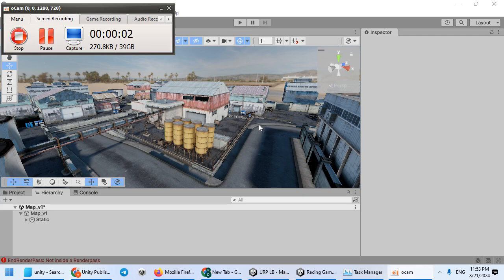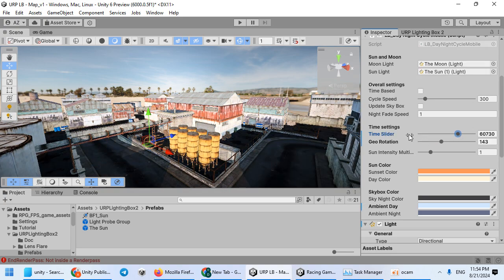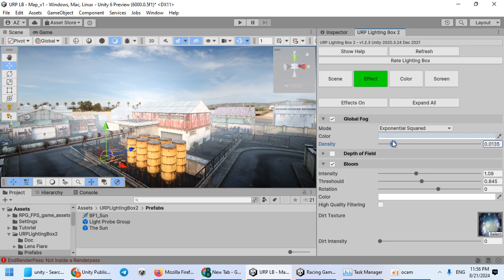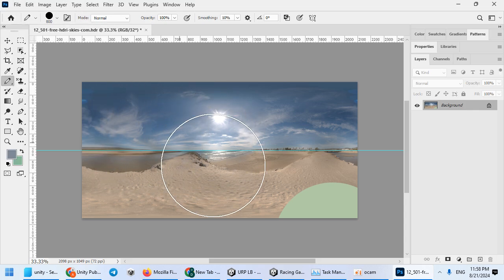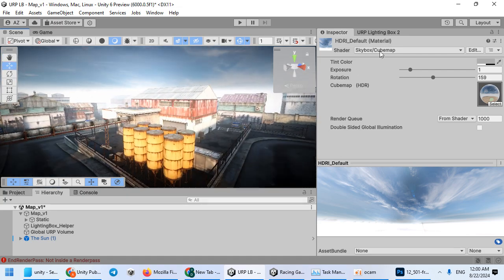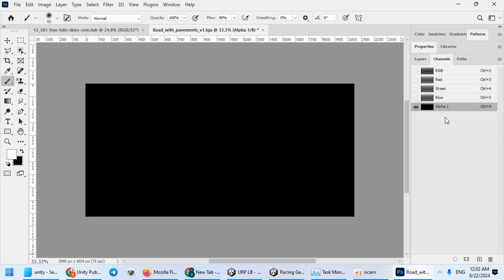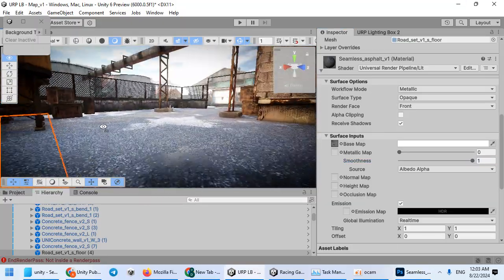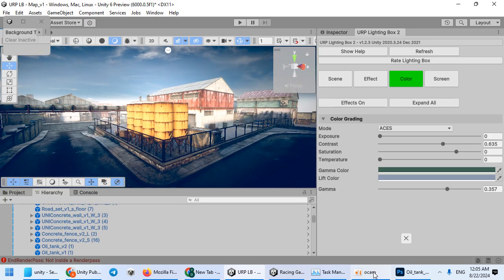Unity 6 Factory Lighting (Baked)